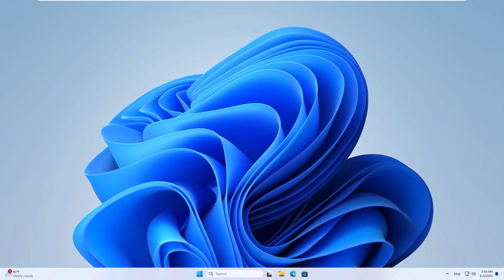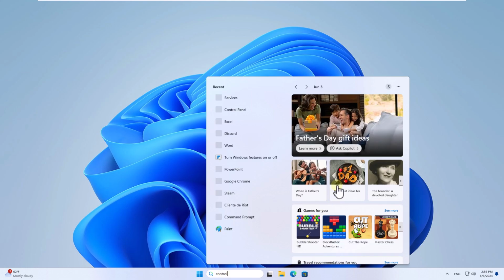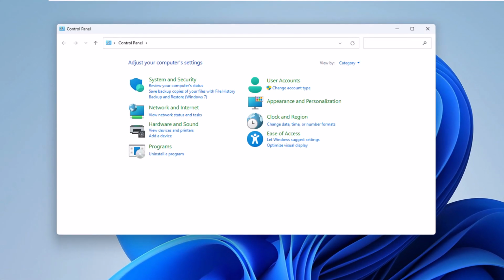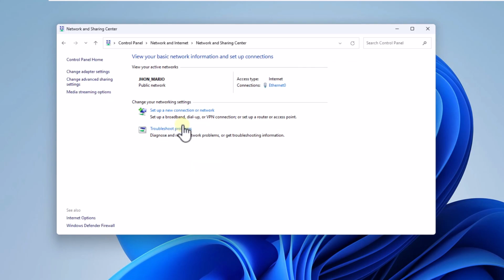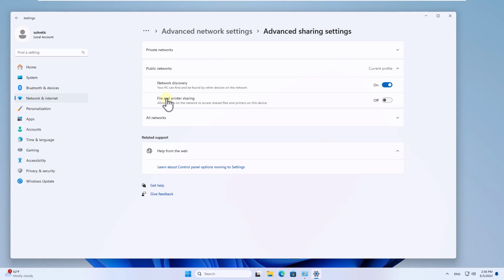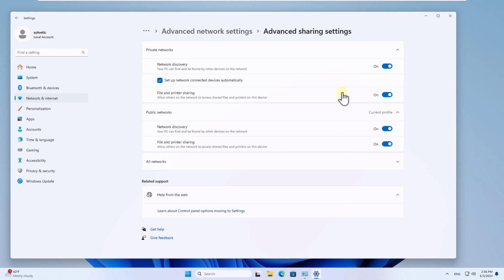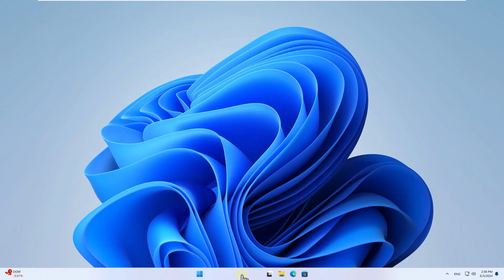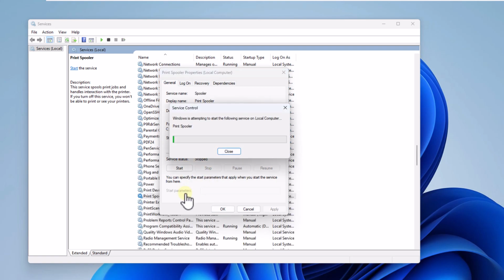Printer Sharing Not Working in Windows 11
Is your printer sharing feature not working on Windows 11? Don't worry, we've got you covered! In this video, we will guide you through troubleshooting steps to resolve printer sharing issues. Learn how to check your network settings, configure sharing options, and get your printer up and running for all devices in no time.